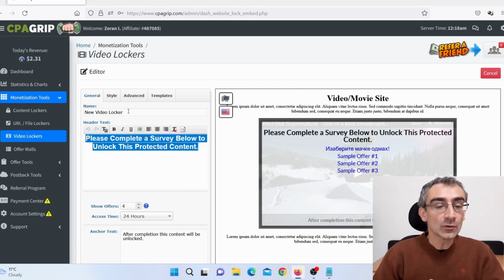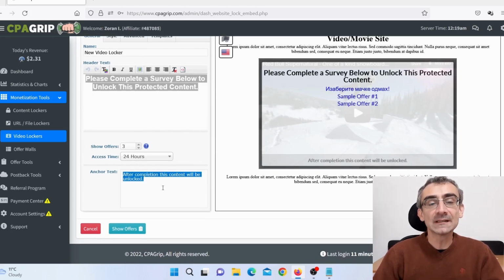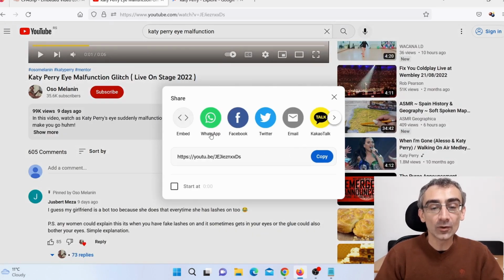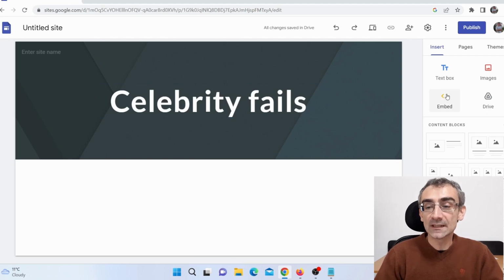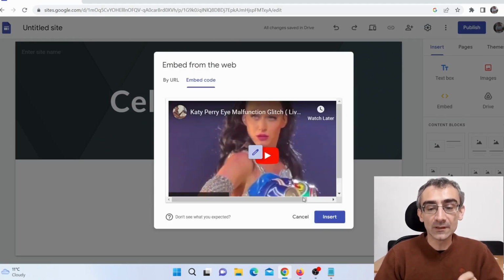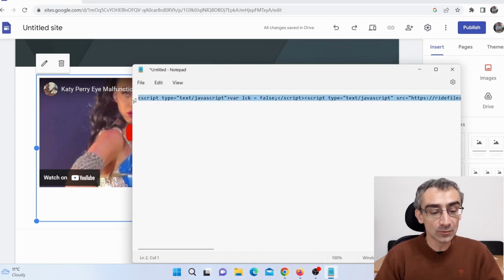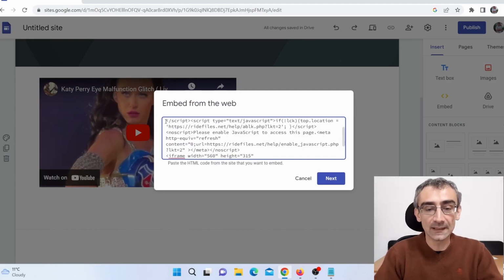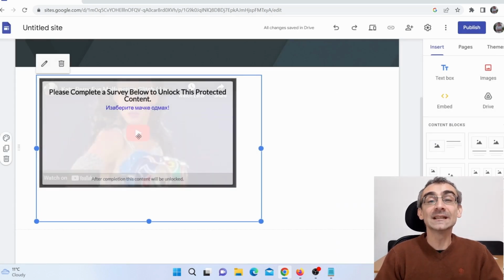This Works Like Crazy! $50/DAY With This Content Locking Trick | Cpagrip Tutorial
Make $50 per day with this cpagrip content locking tutorial.

In today's video I show you a cpagrip content locking method that I haven't shown before. This cpagrip tutorial is a bit different because this method will not work every time but only at a certain moment but the conversion rate is very good.